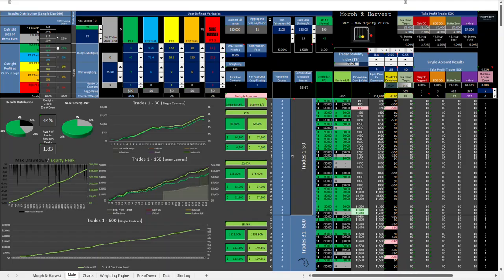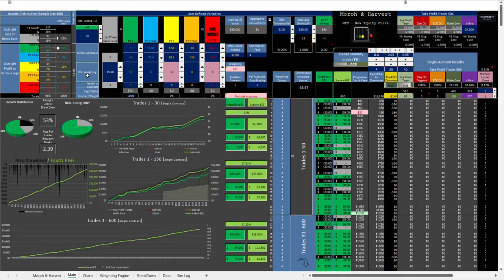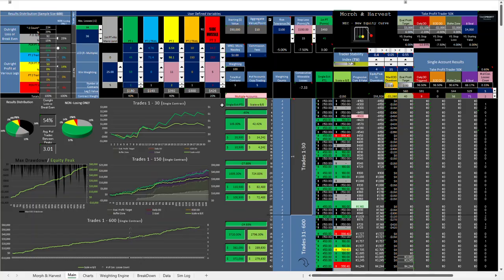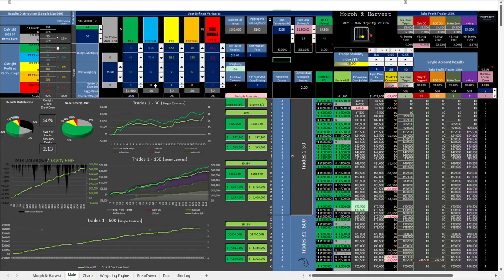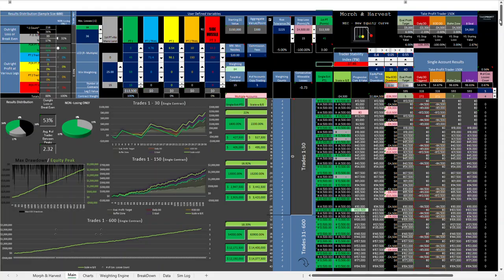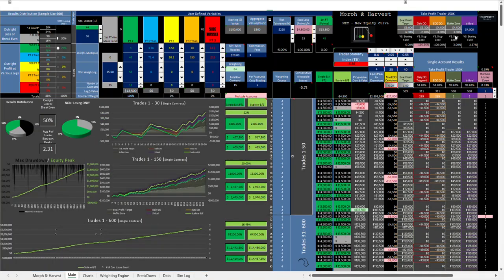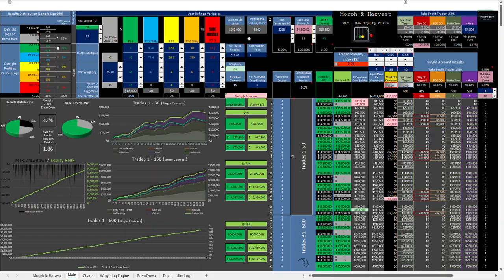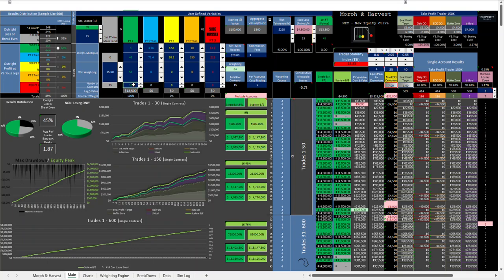How Many Trades to $1 Million? | Prop Trading Reality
Using the NEC (New Equity Curve) application I run the numbers to deliver empirical results as to what it takes to make $1,000,000 copy trading 5 - Take Profit Trader 150K accounts as quickly as possible.